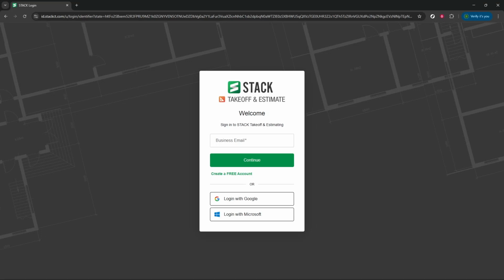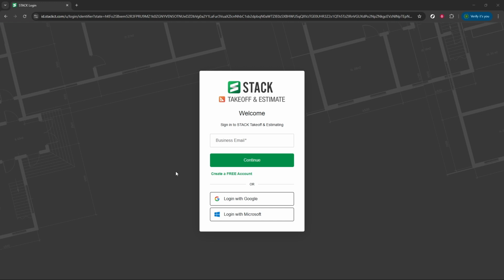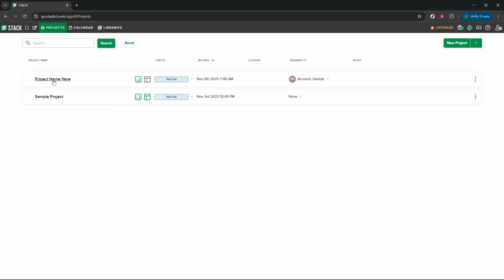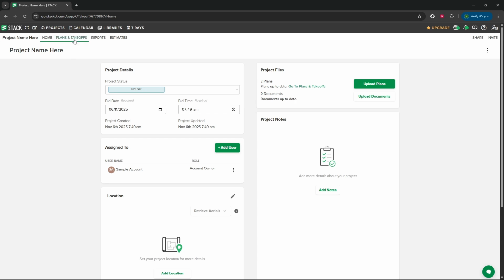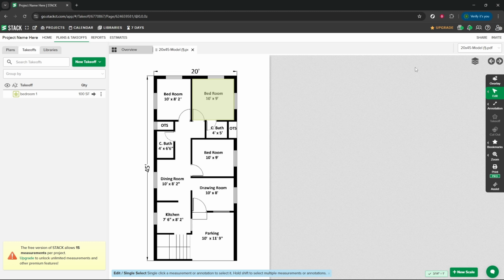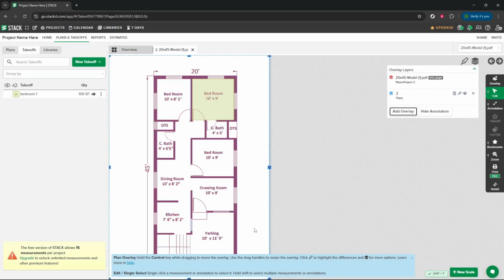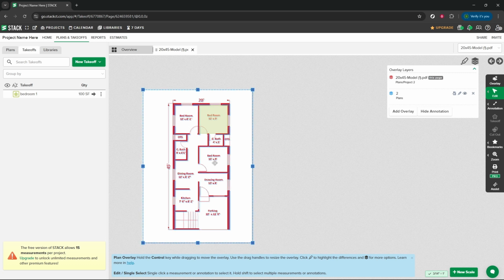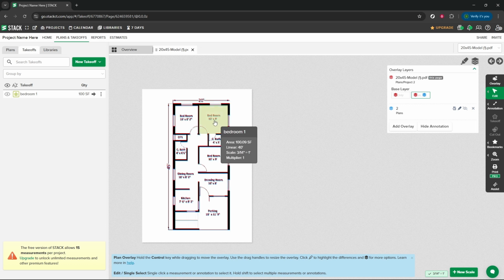How To Create And Use Layers In Stack (Working 2026)